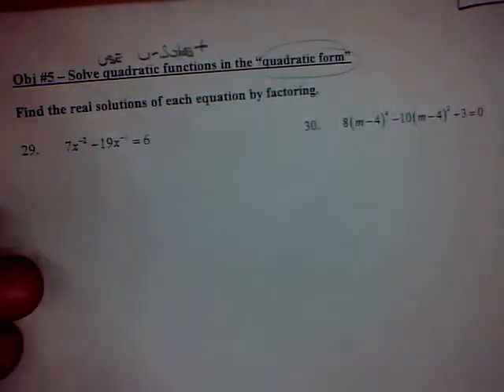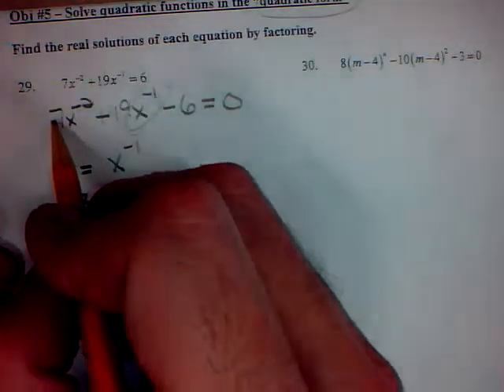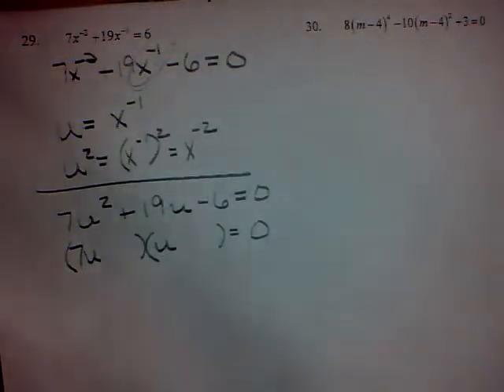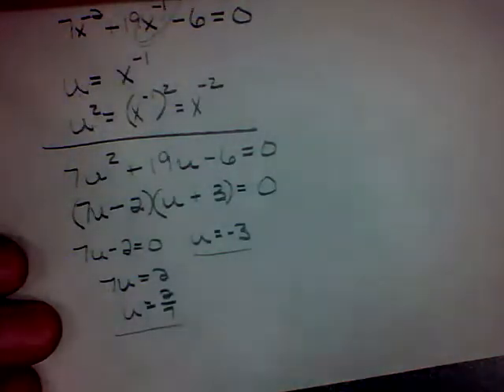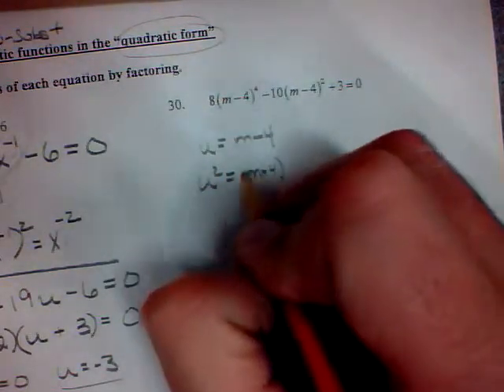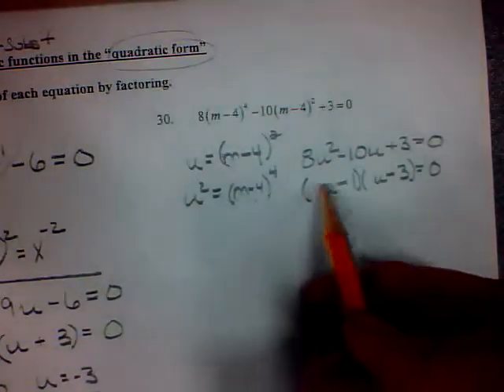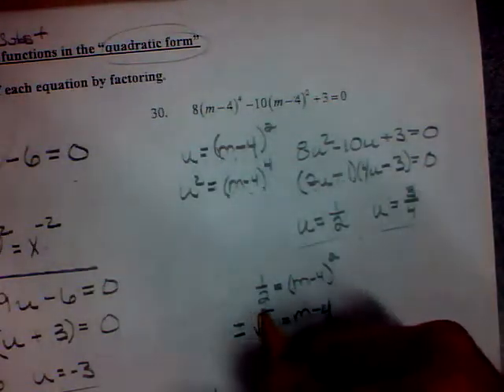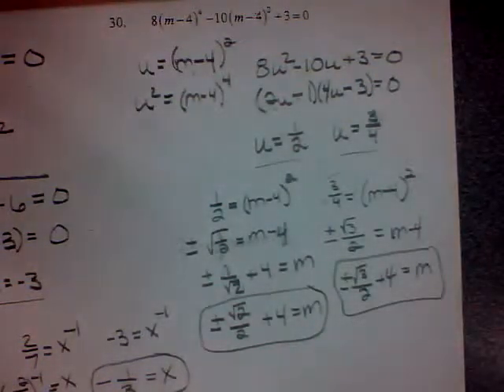Unit #5 Review: Problem #29 and 30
U-Substitution "Quadratic in Form"